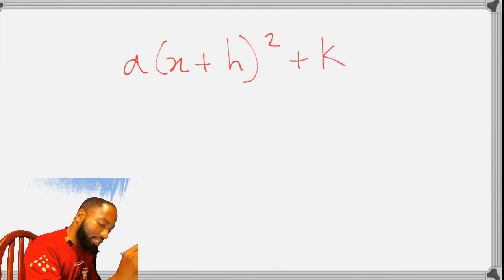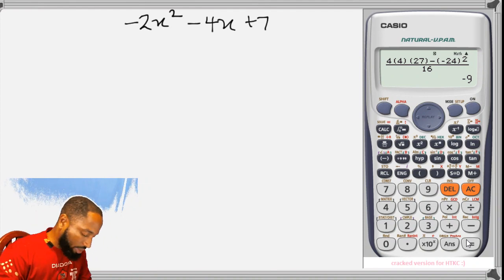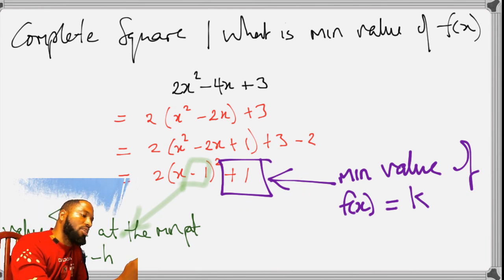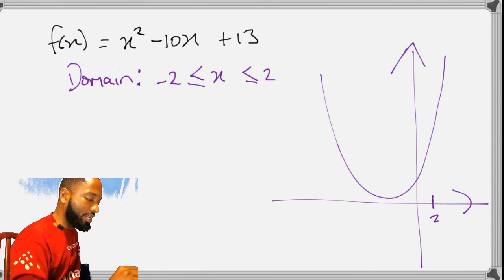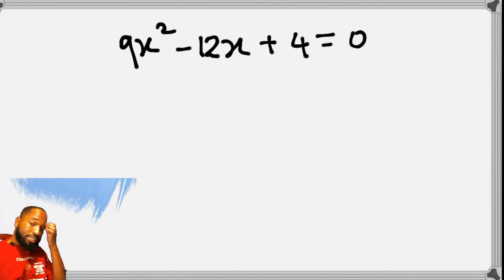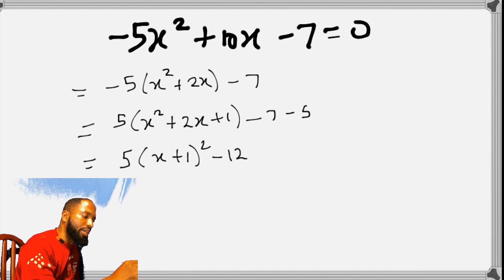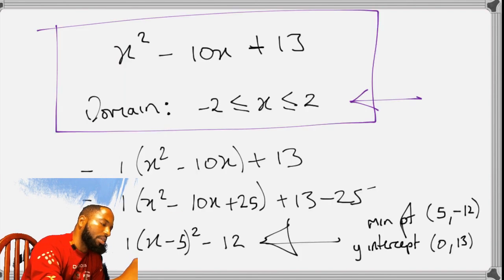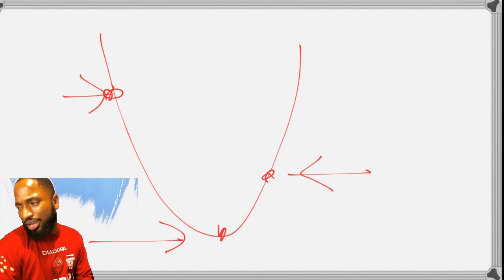Add Maths #5 Quadratics (part 3)